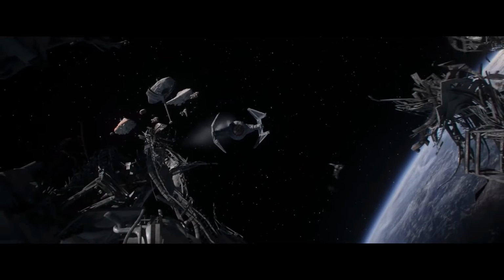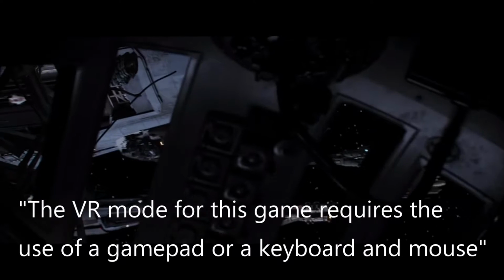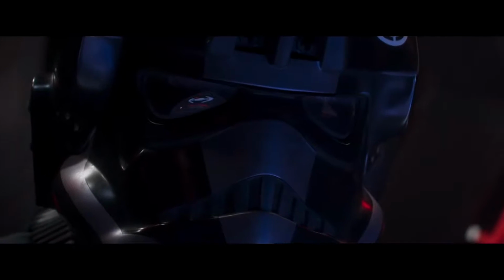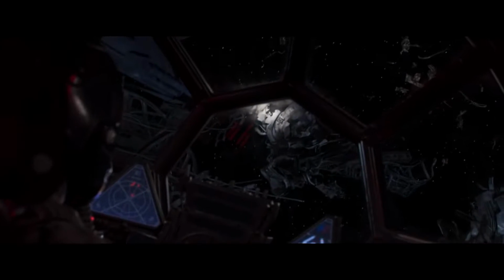Star Wars Squadrons for $5 and Full VR for $10 more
Star Wars Squadrons takes off in only a few days, not sure wether to buy it or not, come and check this sneaky legit way of getting the game for half the retail price and also a very decent cheap way of playing it in full VR

or search inside steam app

(install your choice to phone AND pc) search youtube for guide